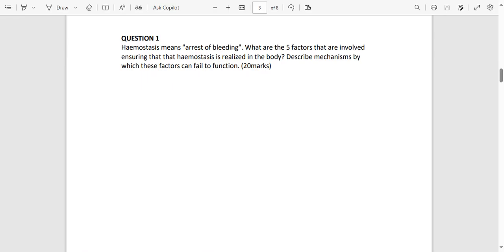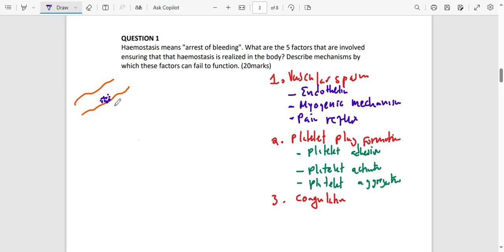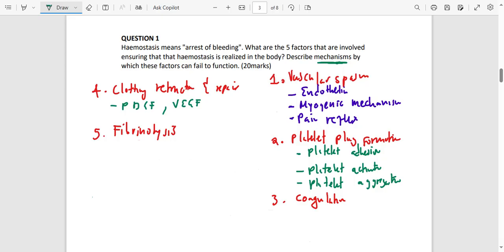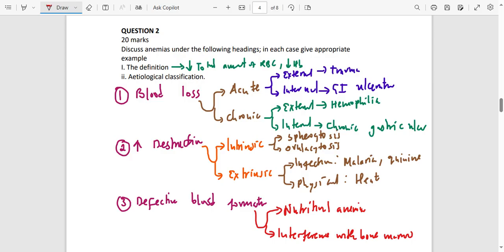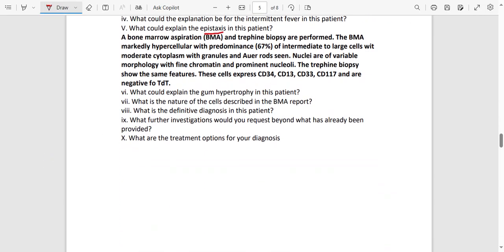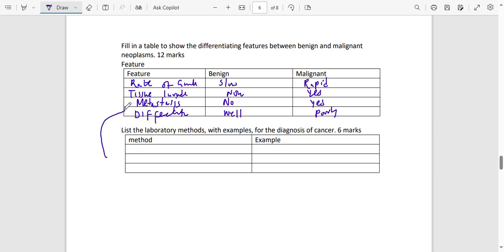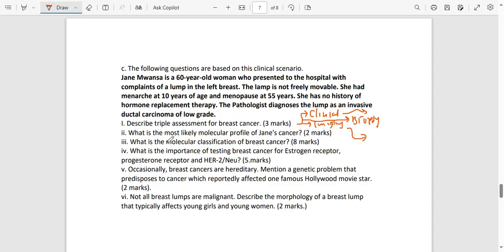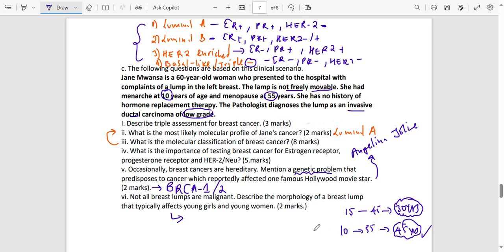PTM3510-PATHOLOGY 2022 PAPER 1